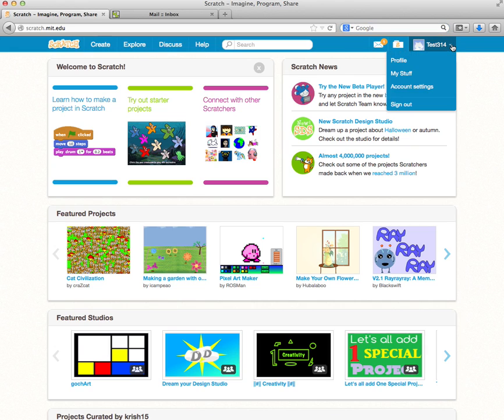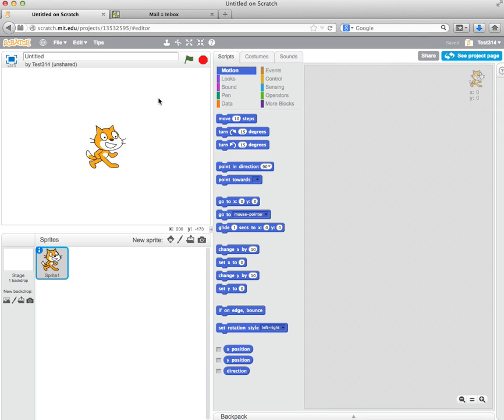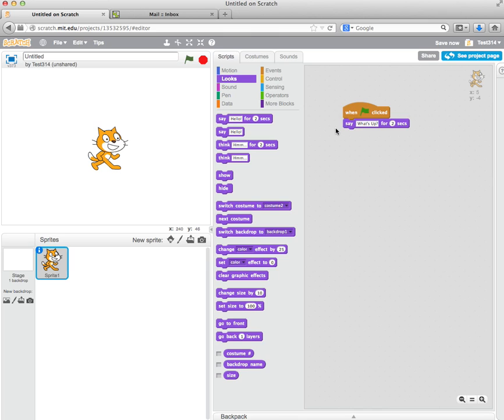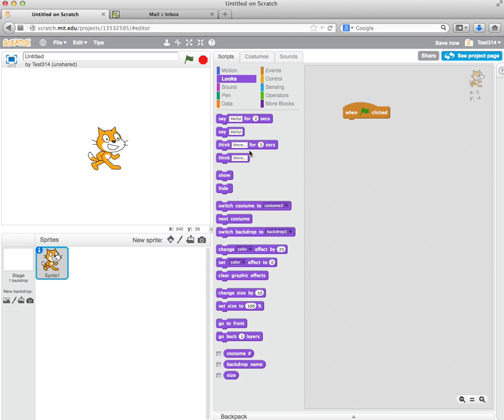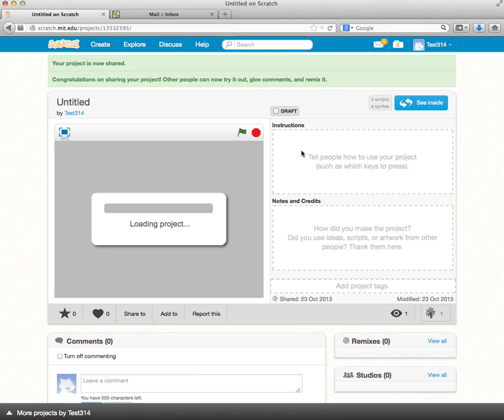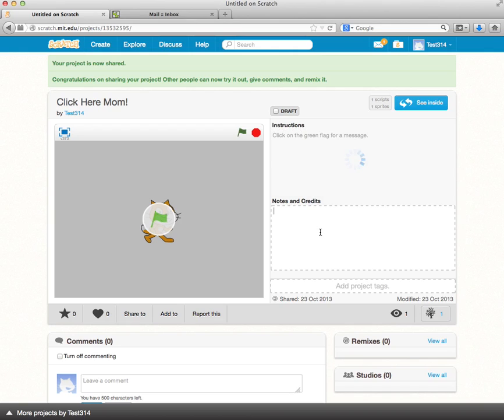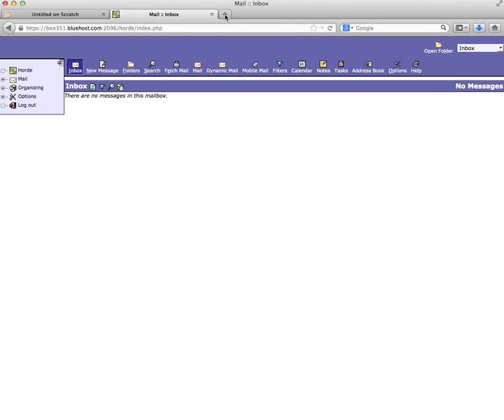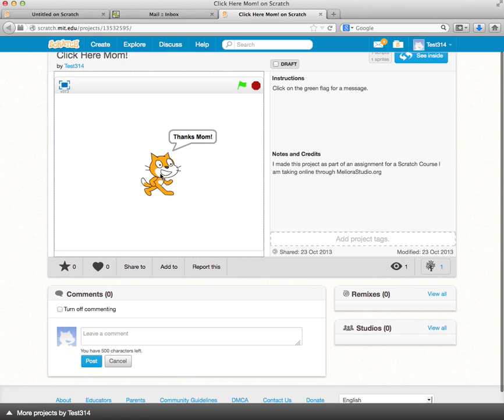B1 Lesson1 HelloWorld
This screencast accompanies the book, "Scratch Programming for Joy and Laughter with Family and Friends" and was intended to help kids develop their programming skills to participate in Hack-A-Thons through Meliora Studios.

The book's examples and challenges use humor to entertain and engage programmers while encouraging their creativity and confidence to develop their own work and to share it with others. Each lesson builds on previous lessons so new users are encouraged to start with lesson 1.

This screencast is lesson 1 of 8, where programmers learn how to begin a program and send a message to a user.